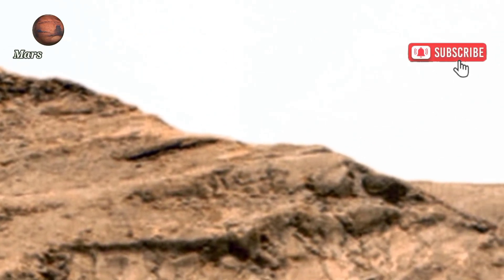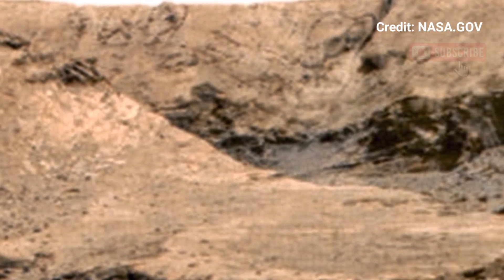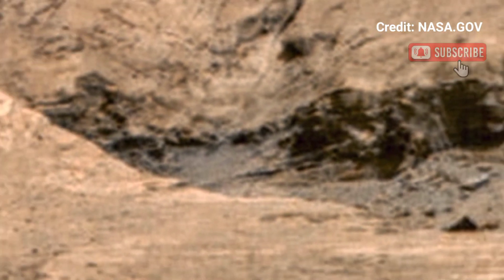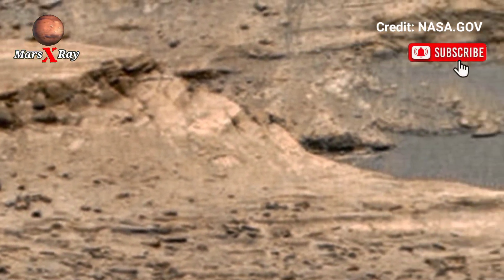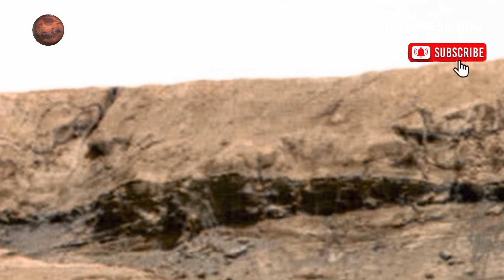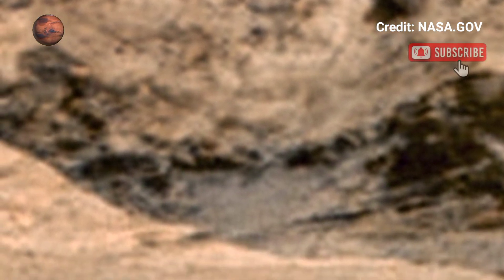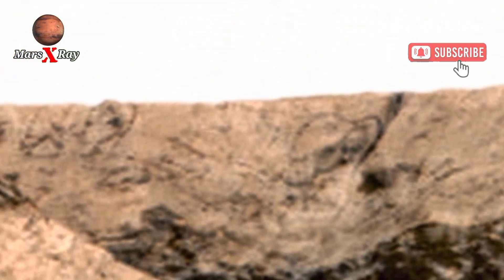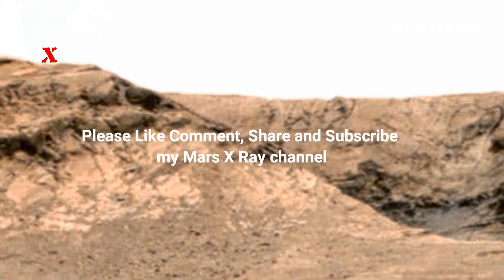NASA Mars Perseverance Rover Released Breathtaking Panoramic Video of Mars Landscape Sol 1527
Thanks ❤❤

CREDIT: nasa.gov